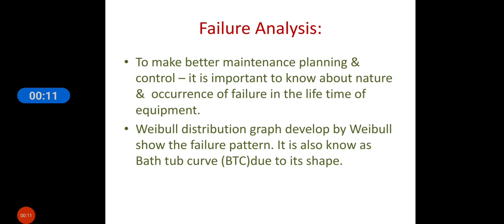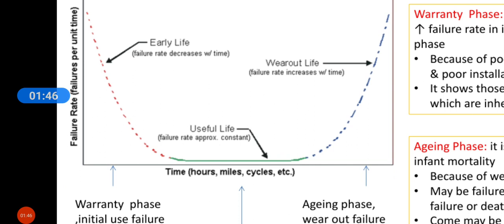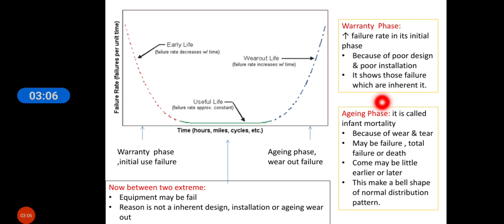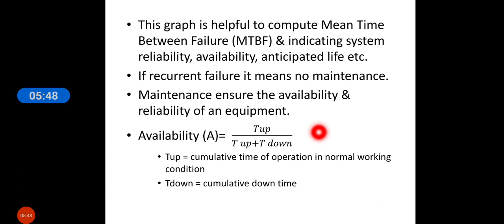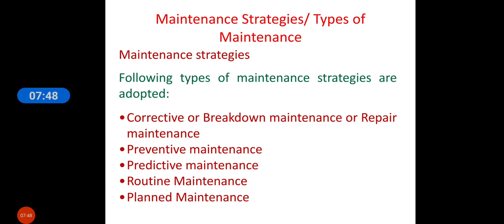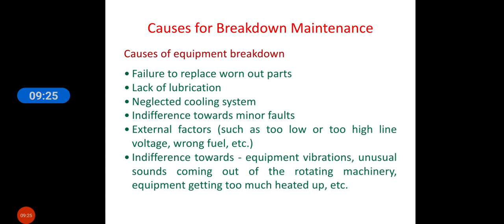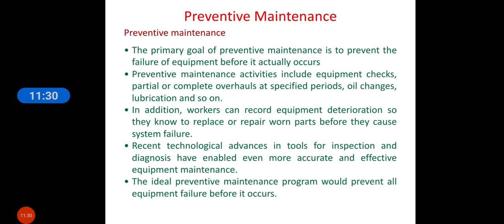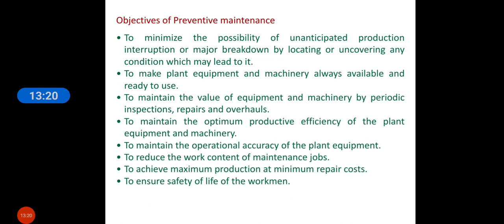lecture 33 maintenance mgt 1